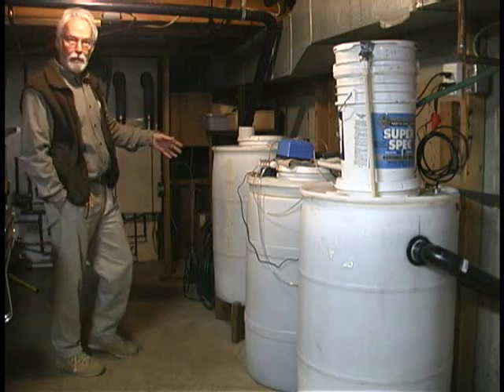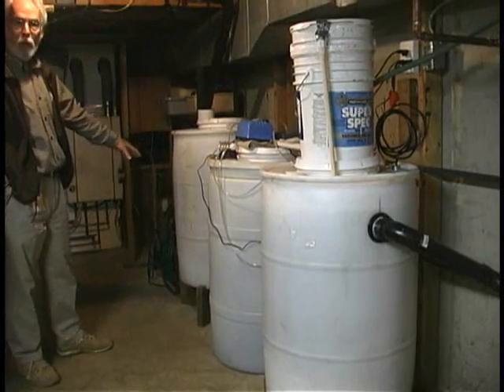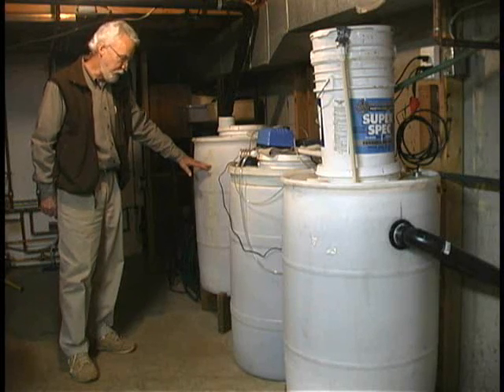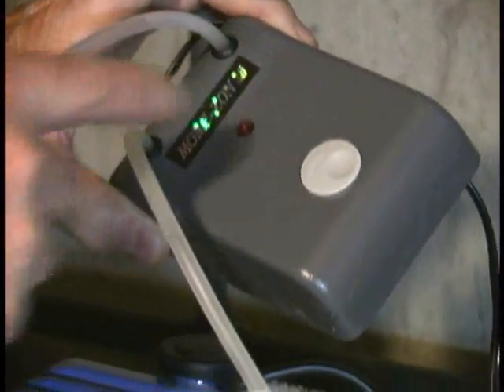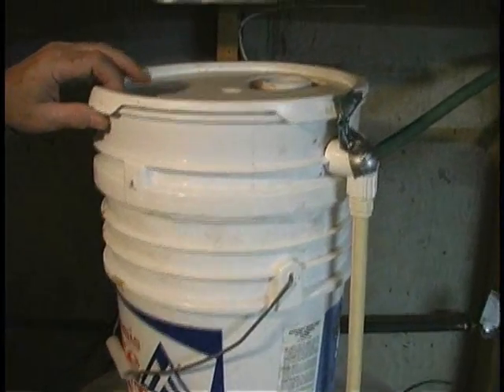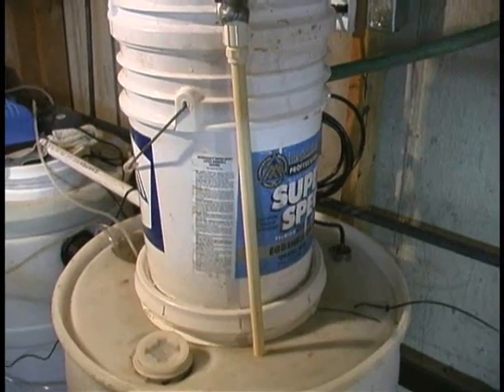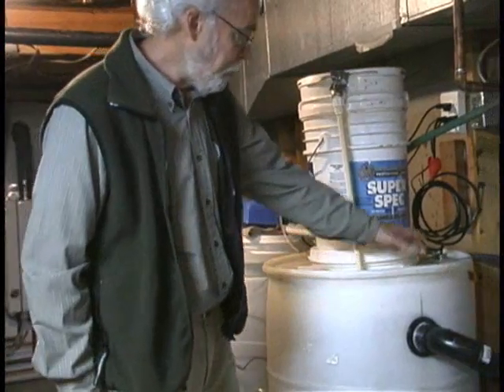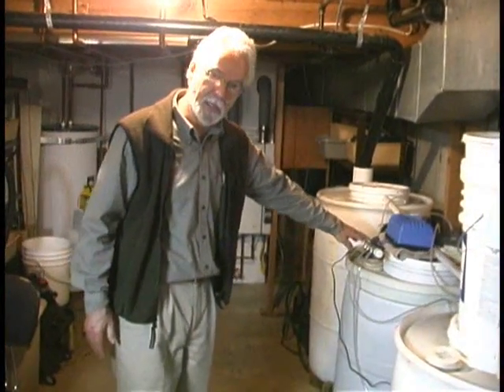Alaska Bioshelter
This guy built, out of the side of an Alaska mountain, a water recycling, self-sustaining shelter. Out of some fairly simple stuff. The goal was for third world countries in desert areas to have a model to build homes by. Somewhere Kevin Kostner is kicking himself for drinking the urine straight in Waterworld...